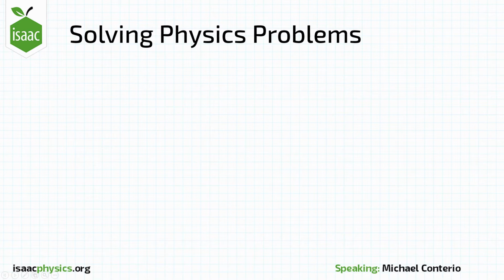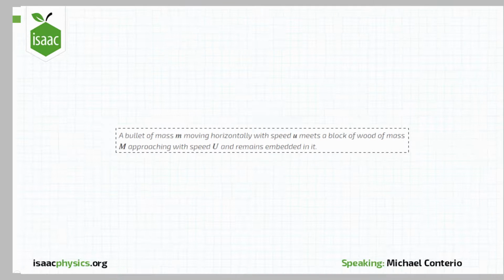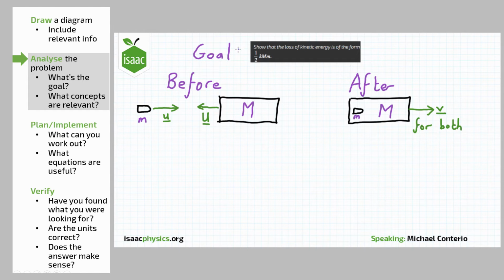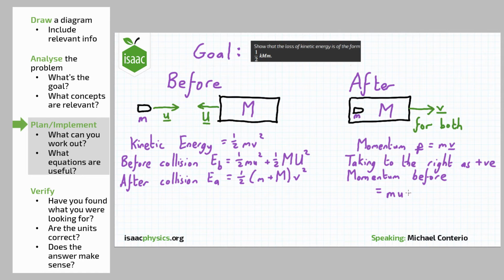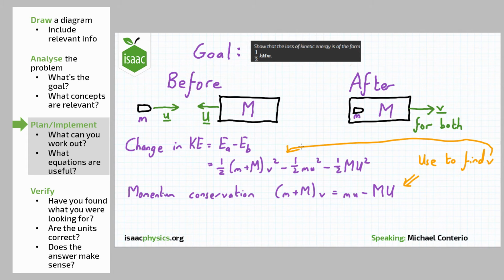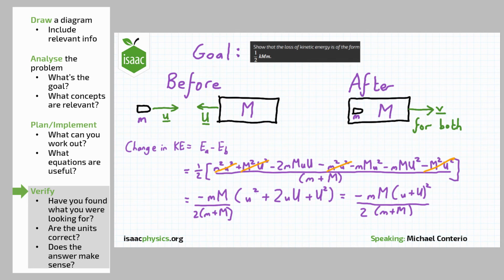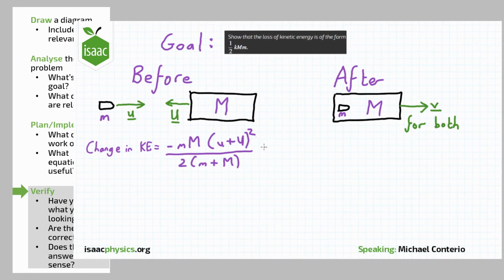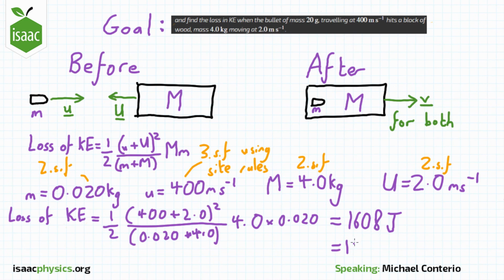How to Solve Physics Problems